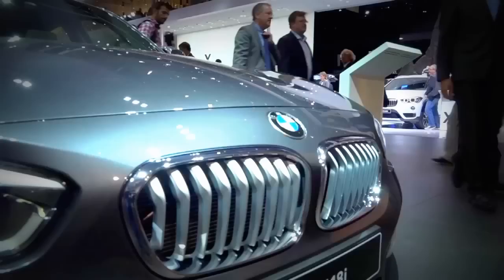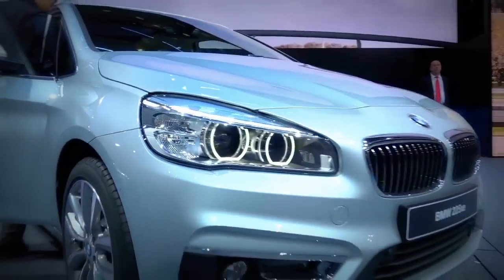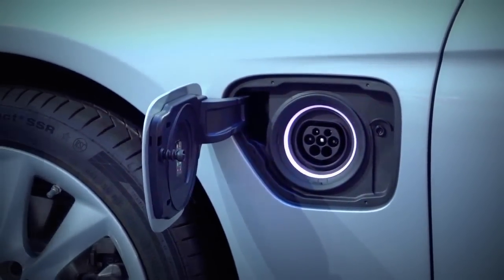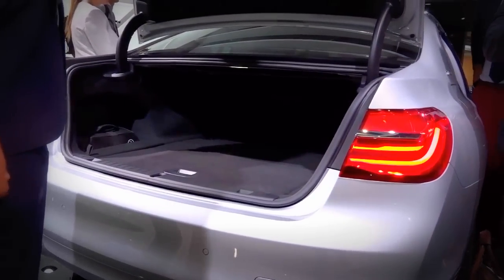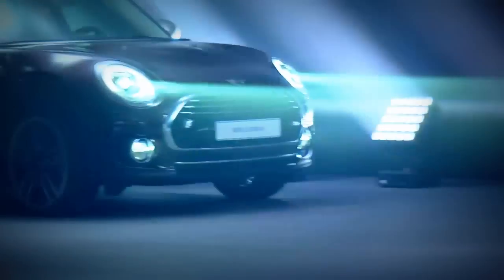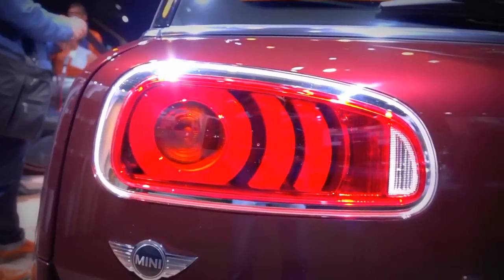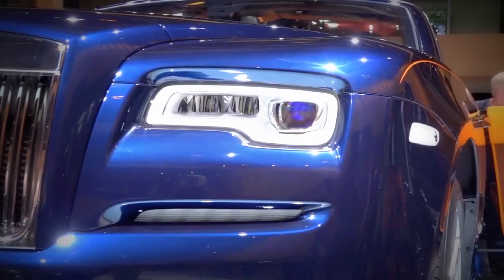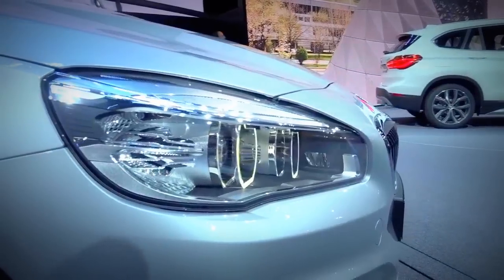IAA 2015 - BMW Group Highlights